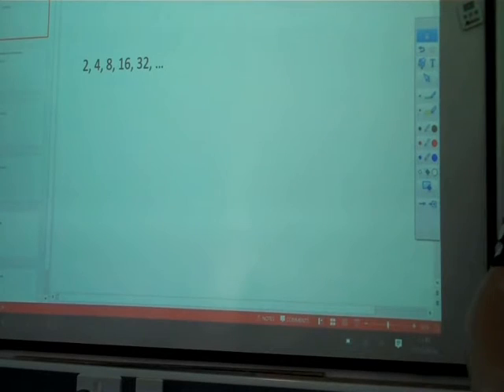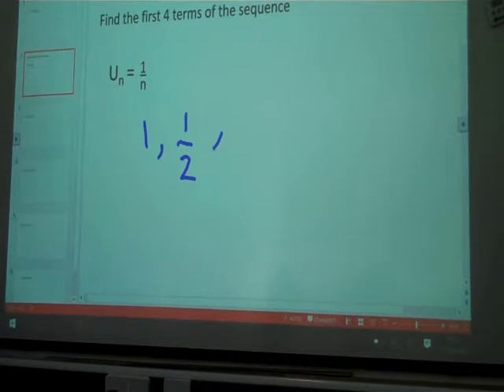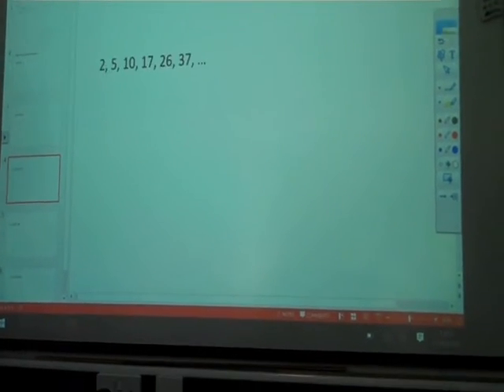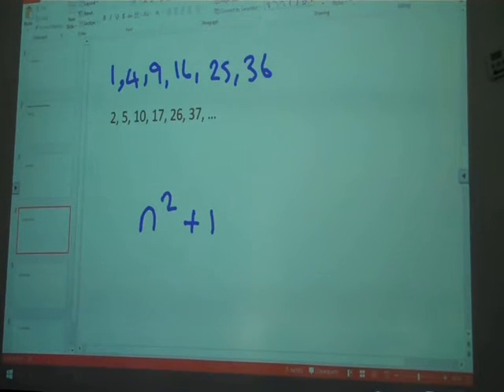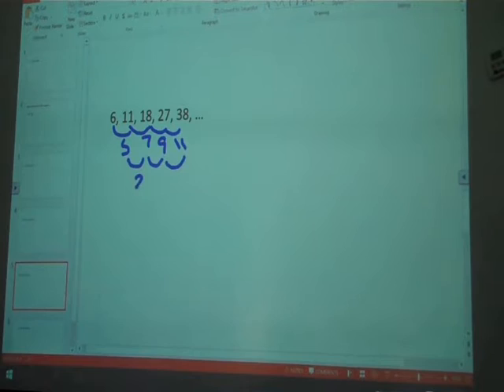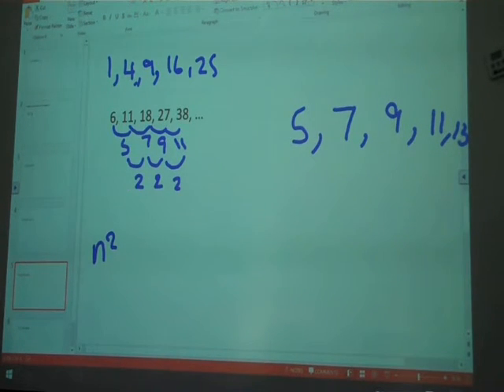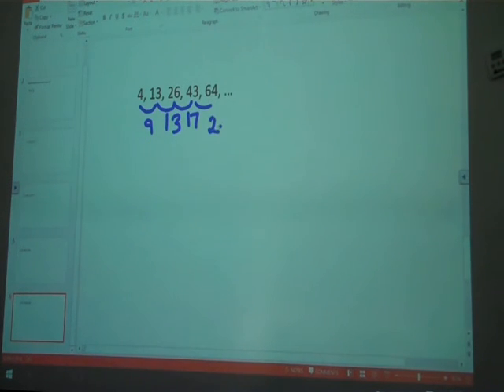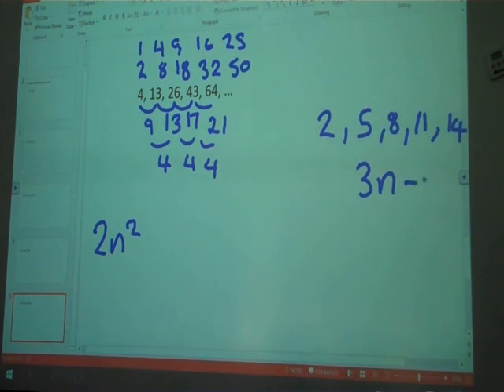Geometric and quadratic sequences